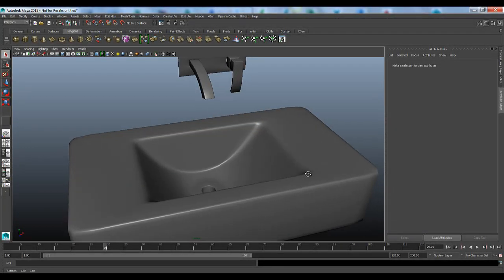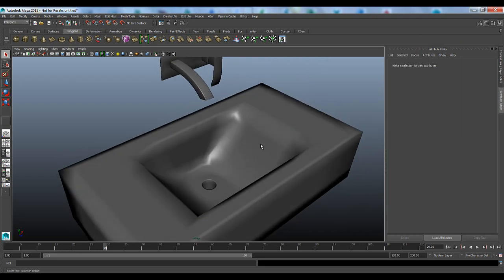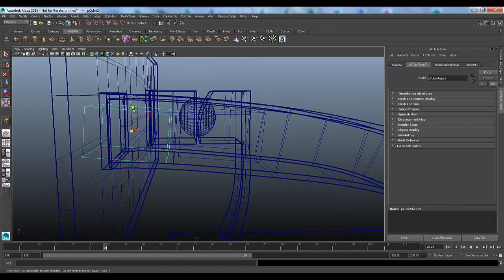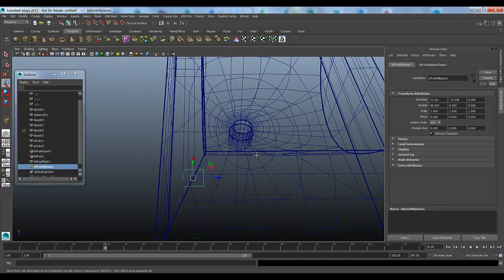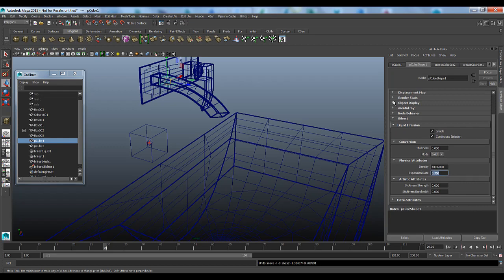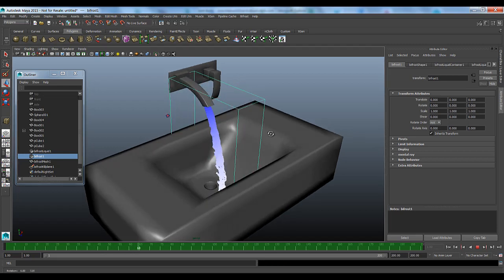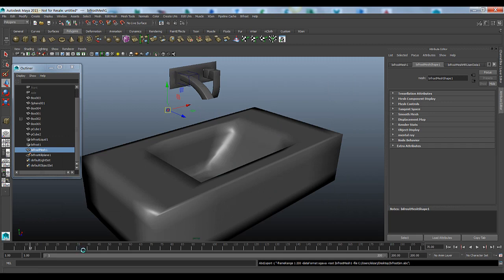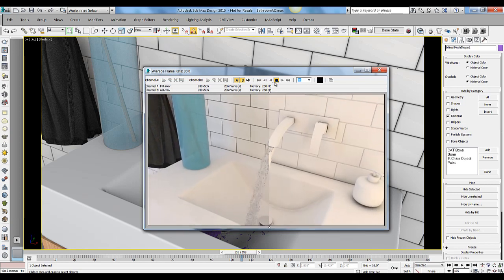Entertainment Creation Suite Workflow Part 2 - Maya 2015 Bifrost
This series of videos will be focused around Extension One for 3ds Max 2015. First, we will use the new OpenSubDiv modifier to easily and quickly create realistic models. Then, we'll take those models and bring them inside Maya 2015 and, with the Bifrost engine, create realistic fluid simulations. Those simulations will then be brought back inside 3ds Max 2015 via the new support for Alembic file format in Extension One.